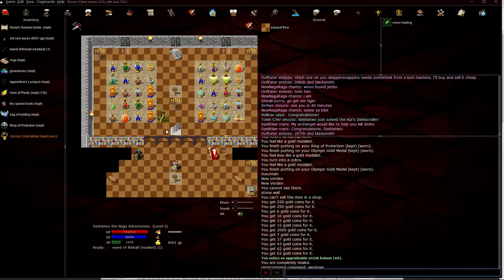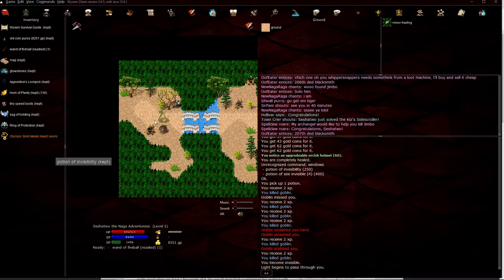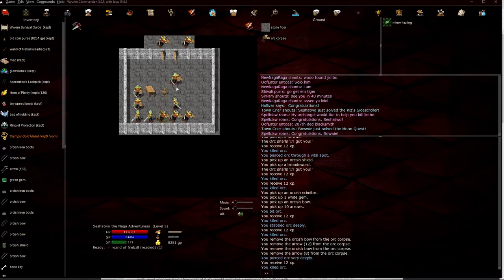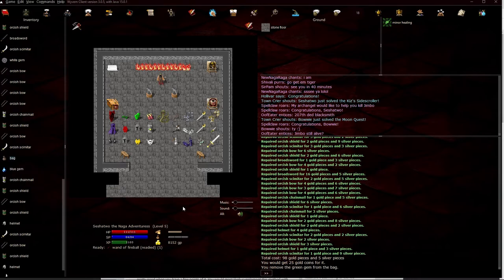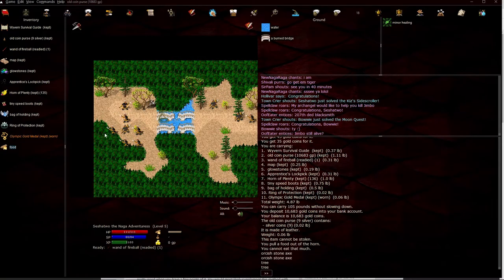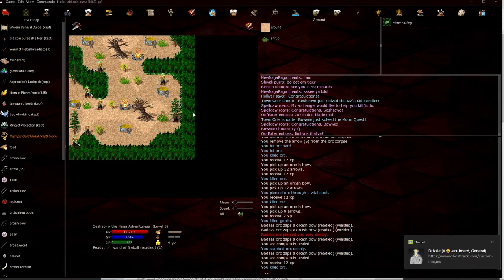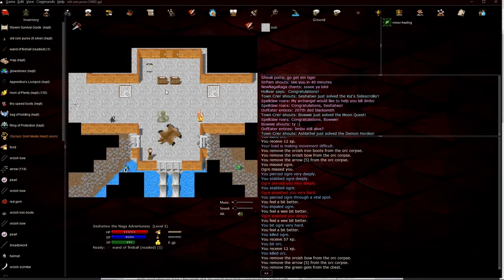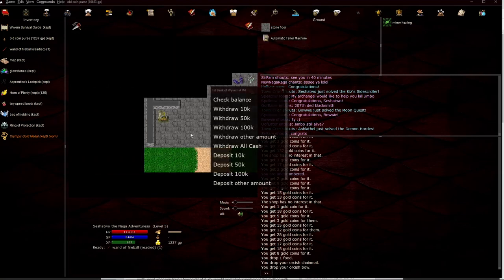Naga Walkthrough Pt 2 wSesha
In this video, I continue on with my Naga that I made. I focus on getting some money in the early game.

I am a long time Wyvern player - dating back to 2004. I will be making and uploading various training videos and walk-throughs. If there is anything anyone would like to see specifically, please message me in game, on discord, or in the comments here. Sesha all around.

The other various videos I have are from other timeframes in Wyvern - the game is constantly changing.